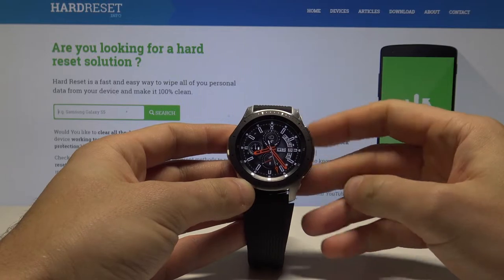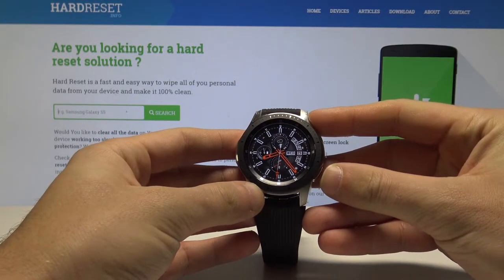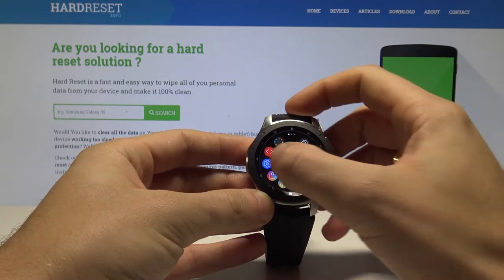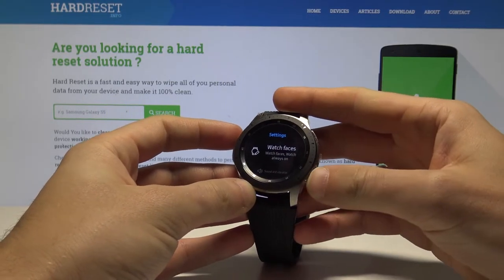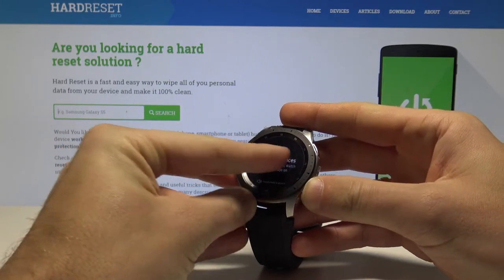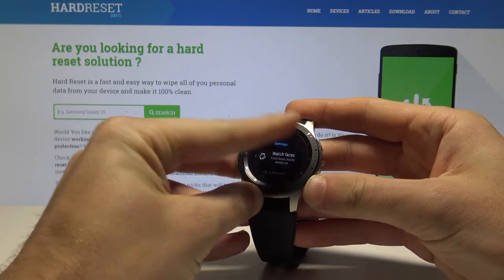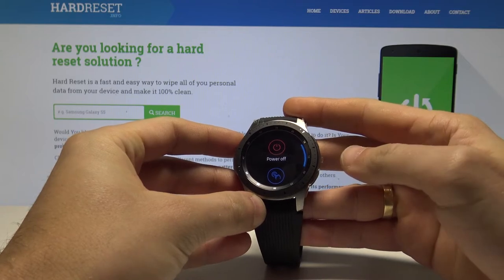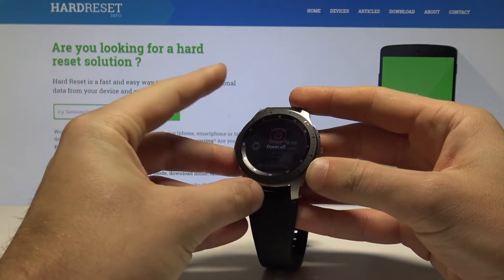How to Take Screenshot on Samsung Galaxy Watch - Capture Screen in Smartwatch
Are you fancy to take a screenshot on your Galaxy Watch? We are coming to help you! Just watch out our video to know how in simply way you can do it by yourself.

How to take a screenshot in Samsung Galaxy Watch? How to capture screen in Samsung Galaxy Watch? How to save screen in Samsung Galaxy Watch? Where to find the screenshot in Samsung Galaxy Watch? How to find screenshot folder in Samsung Galaxy Watch?